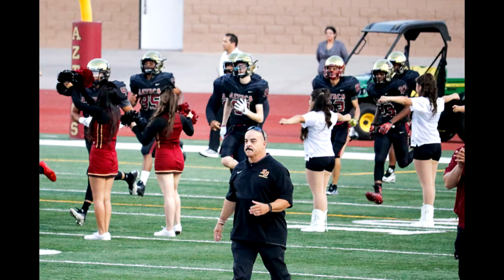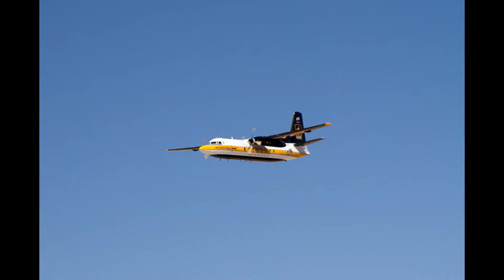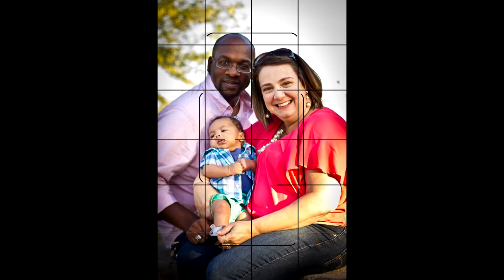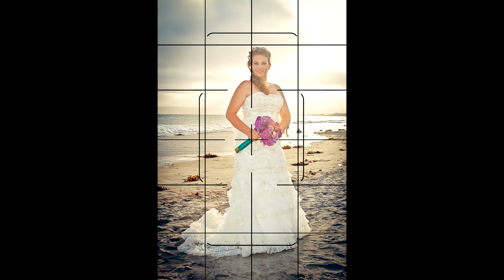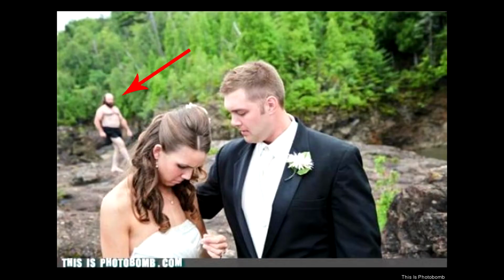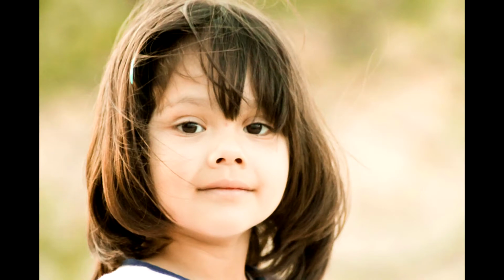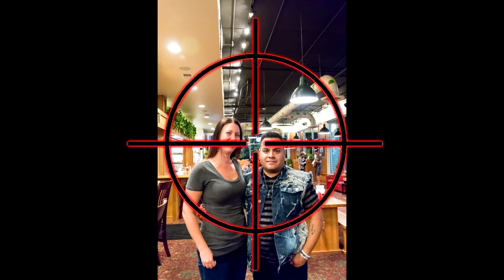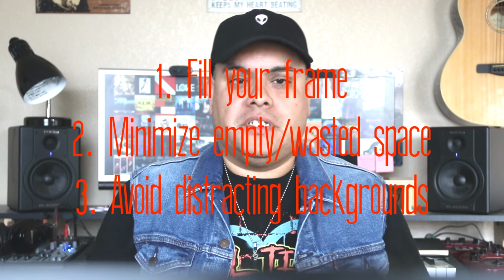Your camera is NOT a sniper rifle scope! (Frame your photos better!)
My first of what hopefully becomes a regular tutorial vlog. This episode I cover proper framing for instantly better photos.

Since I'm hoping to make this a regular thing, I welcome all questions and feedback. If you are starting off in photography, music, or other creative arts areas, please tell me in the comments if you have any questions or if there are topics you want to know about but maybe were too shy too ask. I'll try to make as many videos as I can in the topics of music, photography, photo and video editing, and sound recording & engineering.